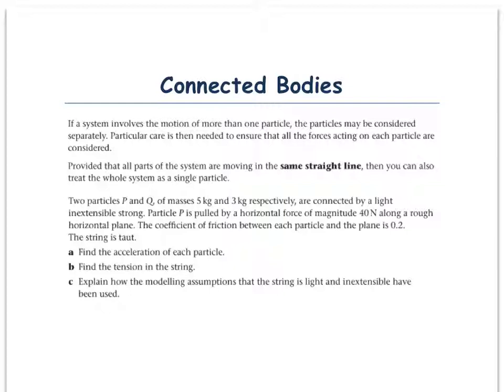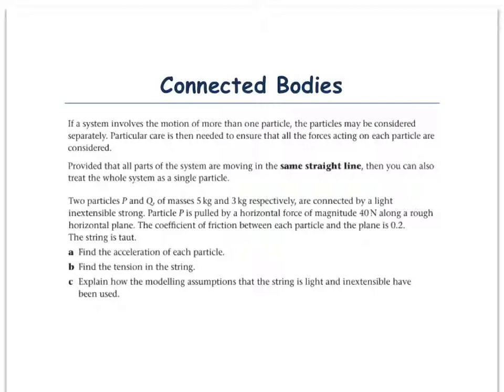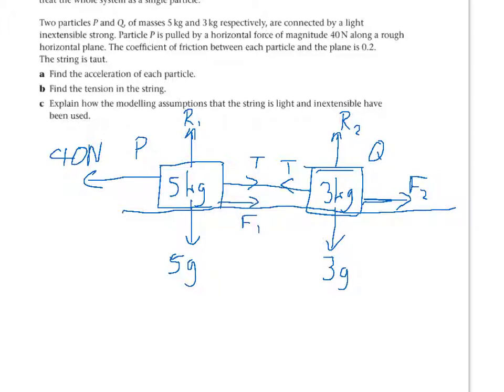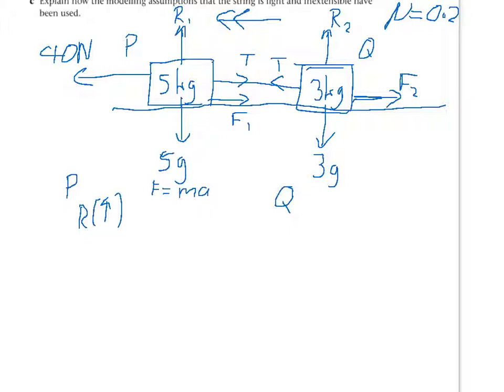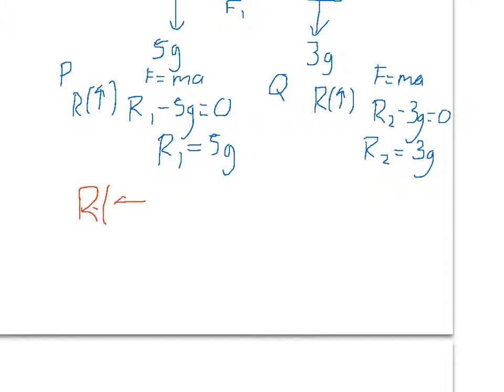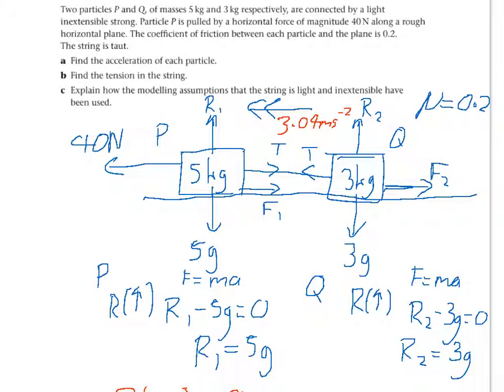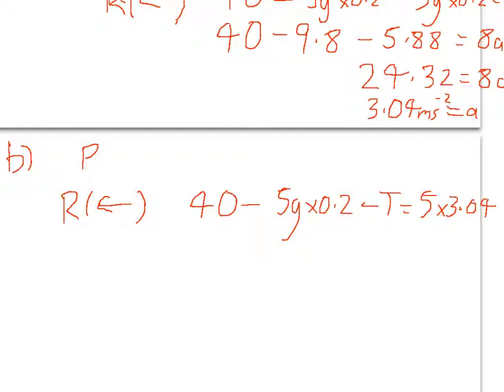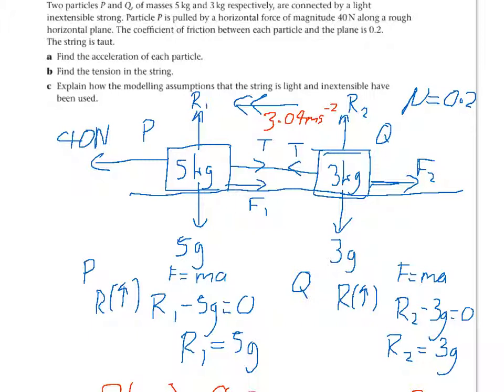12) Connected bodies